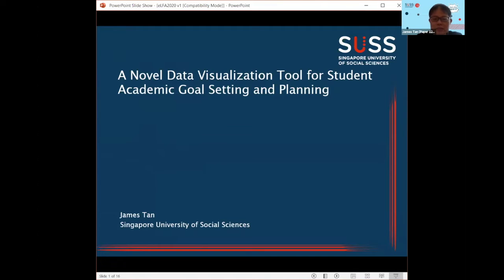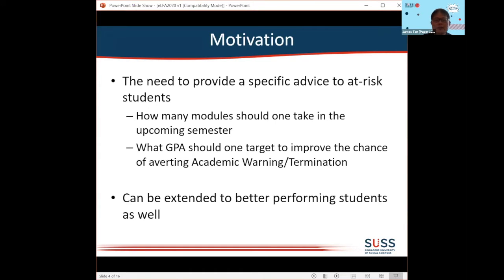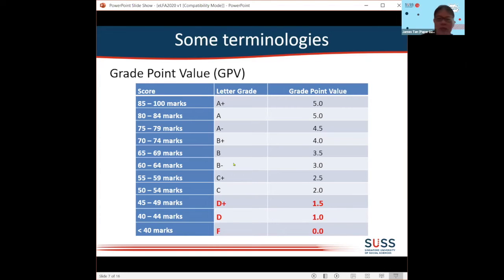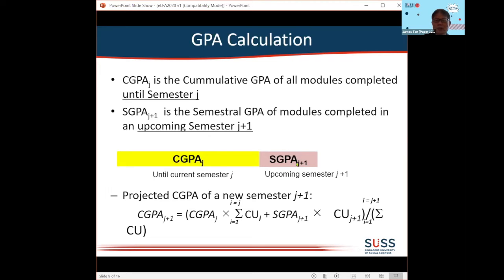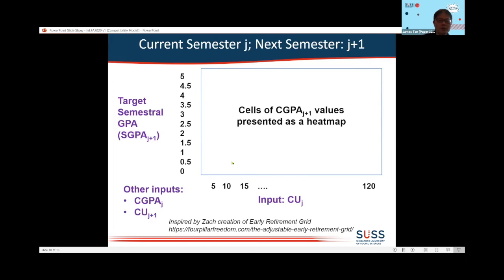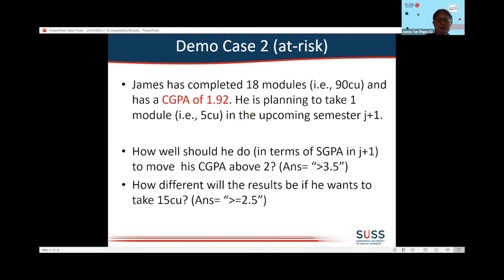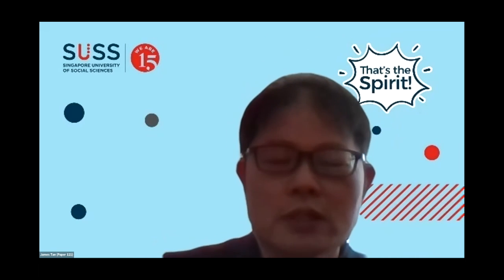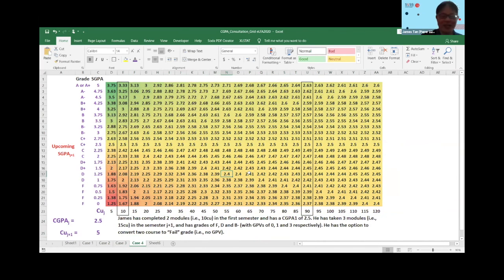Paper ID 121 | Oral Presentations | Tools, Practice and Platforms I | eLFA2020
Oral Presentations | eLearning Forum Asia 2020 (eLFA2020)

- Session Theme -
Tools, Practice and Platforms I

Title: Benefits and Limitations of Virtual Presentations
Author: Ho Keat Leng

Title: Hong Kong University Students’ Out-of-class English Learning through YouTube: A Multi-case Study from a Learner Autonomy Perspective
Author: Virginia Kwok

Title: A Novel Data Visualisation Tool for Student Academic Goal Setting and Planning
Author: Swee Chuan Tan

Title: How Visual Feedback can facilitate self regualted writing in Chinese language education
Author: Shirin Pui Yee Lau